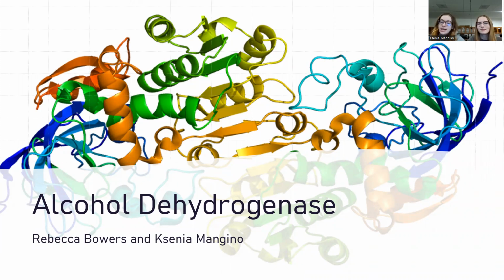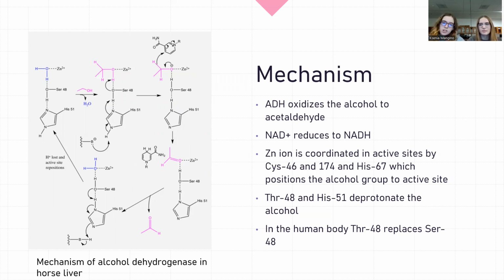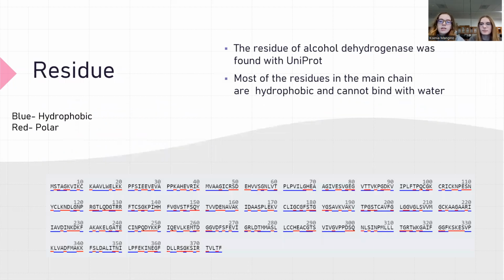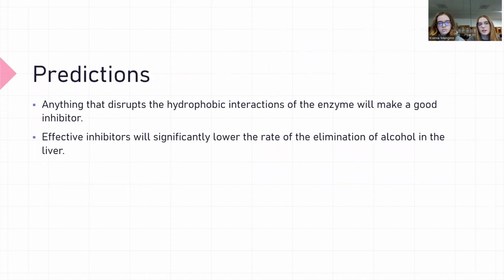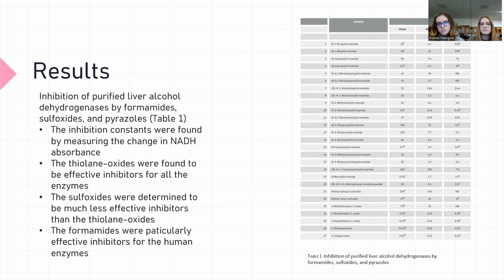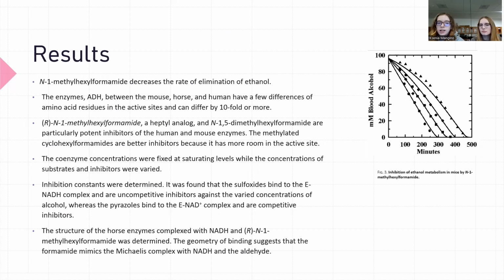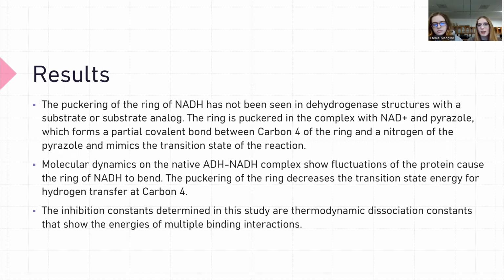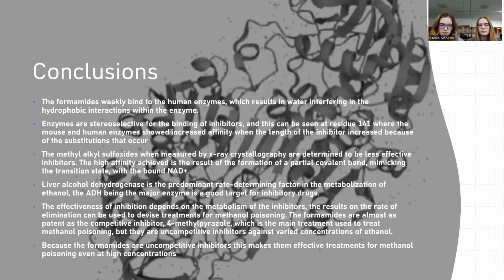Enzyme Webinar Alcohol Dehydrogenase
This is a comprehensive Webinar of the history and function of Alcohol Dehydrogenase in conjunction with the corresponding study of its effects on the livers of various animals.